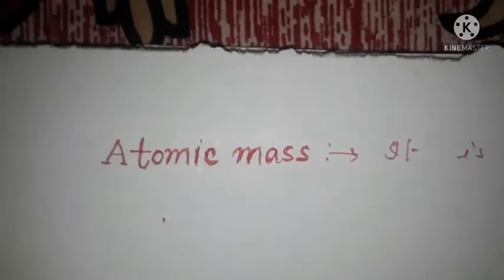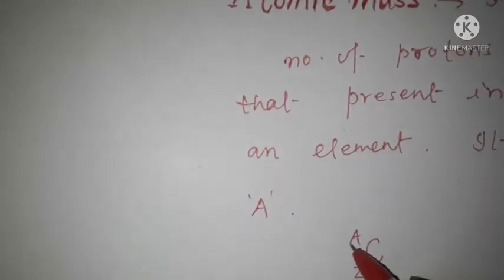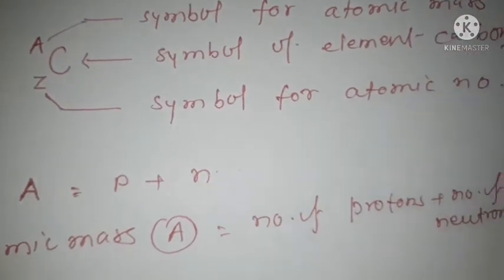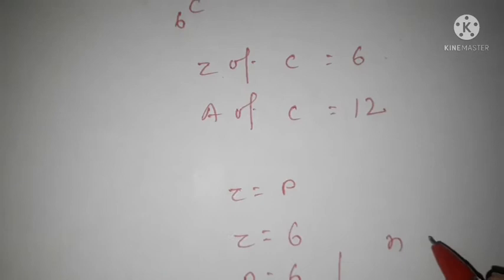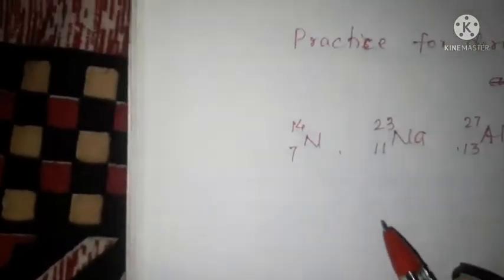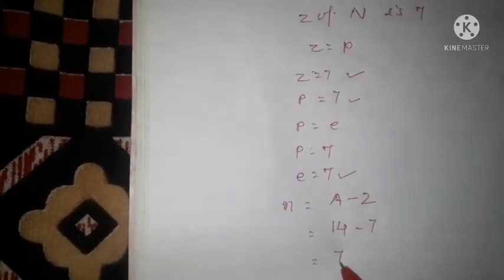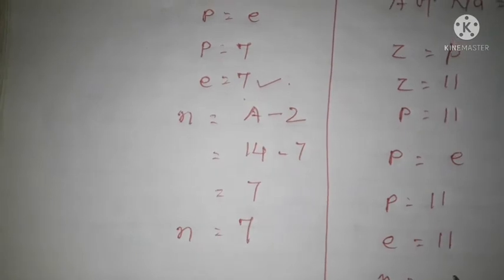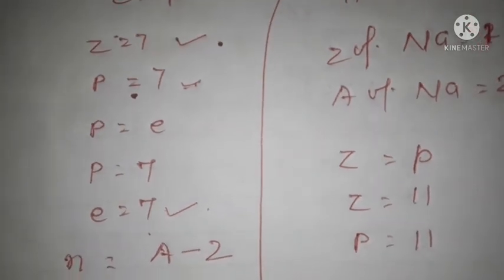Fundamental knowledge of an atomic mass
☆What is an atomic mass ?
☆How is it denoted as ?
☆How to obtain number of proton, electron and neutrons